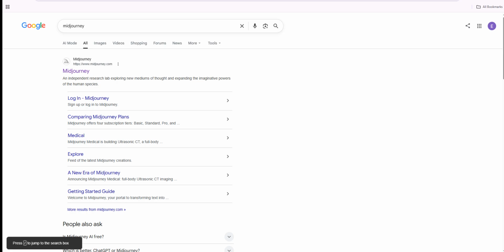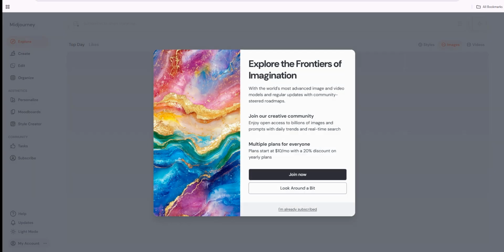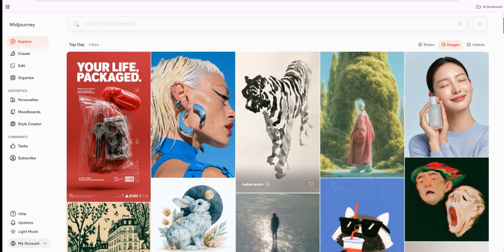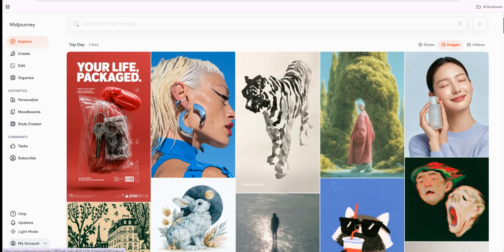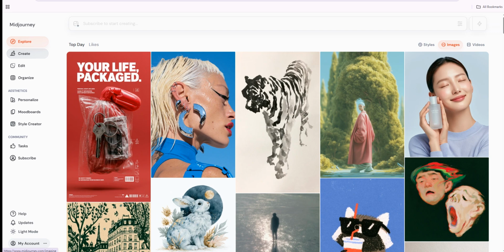HOW TO UPSCALE AN IMAGE IN MIDJOURNEY (STEP-BY-STEP GUIDE 2026)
How to upscale an image in Midjourney in 2026.

In this step-by-step tutorial, you'll learn how to increase the resolution and improve the quality of AI-generated images in Midjourney. This beginner-friendly guide covers upscale options, image selection, subtle and creative upscaling, detail enhancement, artifact reduction, file downloads, print preparation, and common upscaling issues.

In this video, you'll learn:

How to upscale an image in Midjourney

How to select the correct generated image

How to use Midjourney upscale options

How to choose between subtle and creative upscaling

How to improve details without changing the composition

How to reduce artifacts and quality problems

How to download the high-resolution image

Common Midjourney upscaling issues and how to fix them

This tutorial is beginner-friendly and perfect for designers, artists, photographers, content creators, marketers, and beginners who want to create high-resolution AI images with Midjourney.